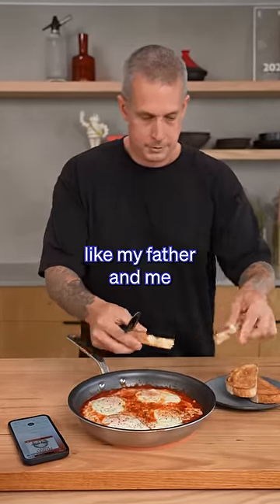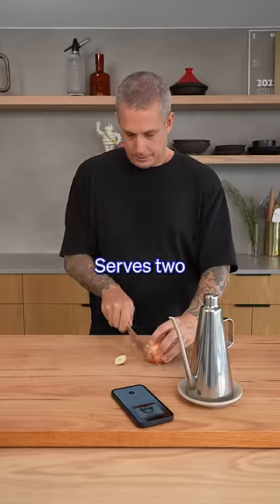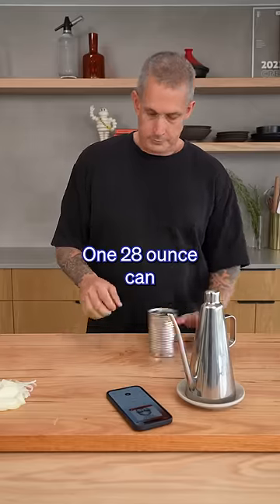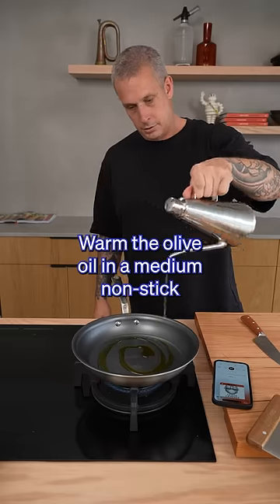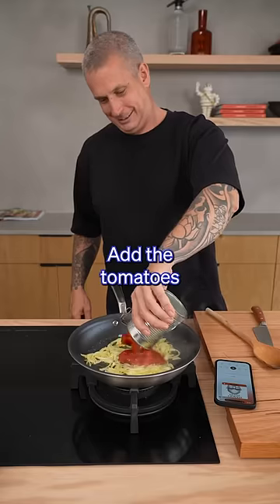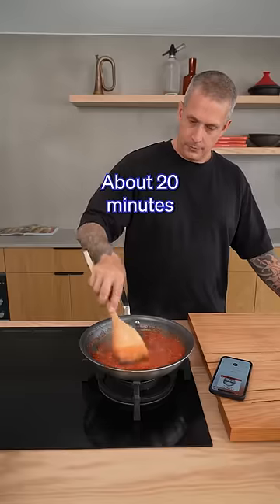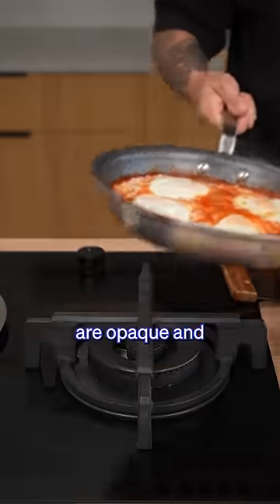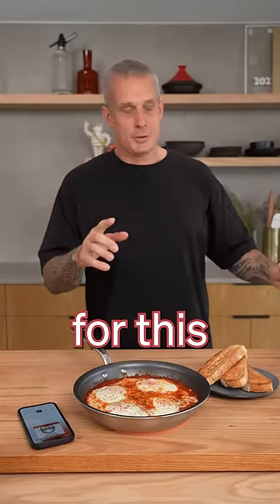Eggs with tomato - a recipe from Stanley Tucci’s cookbook Taste